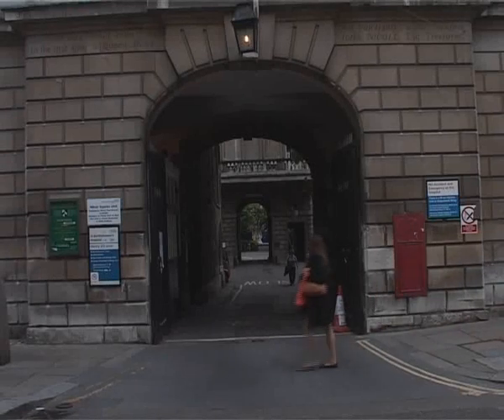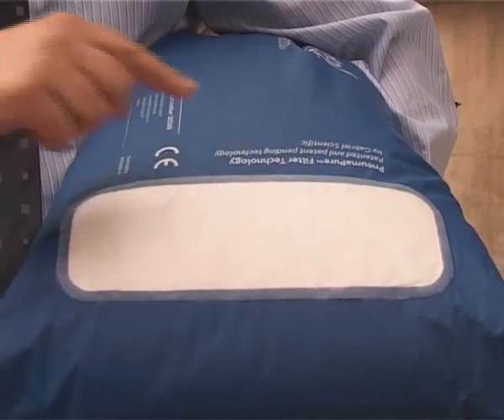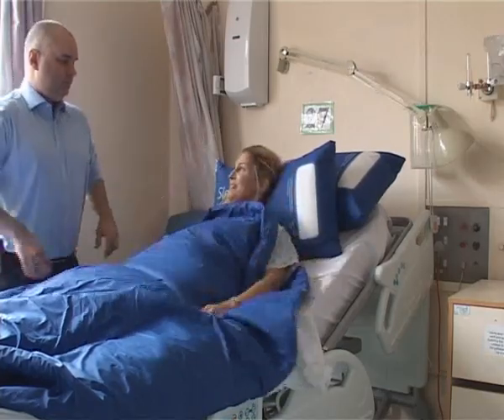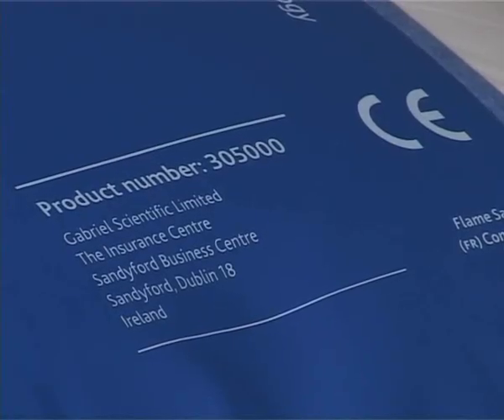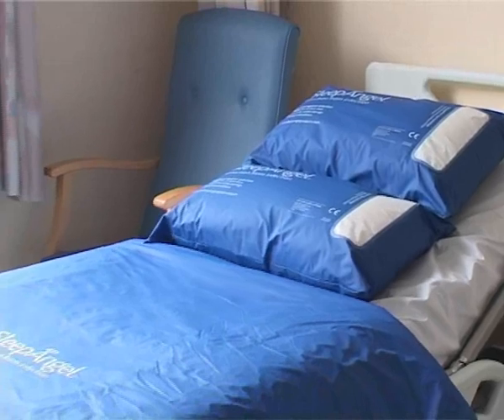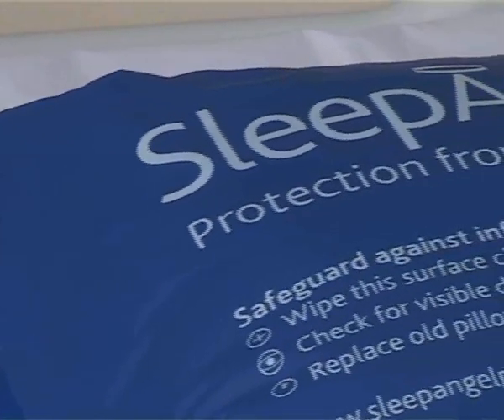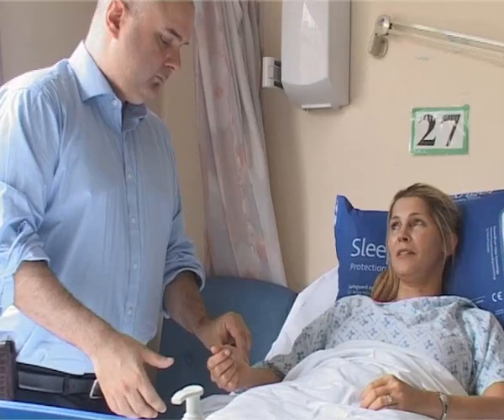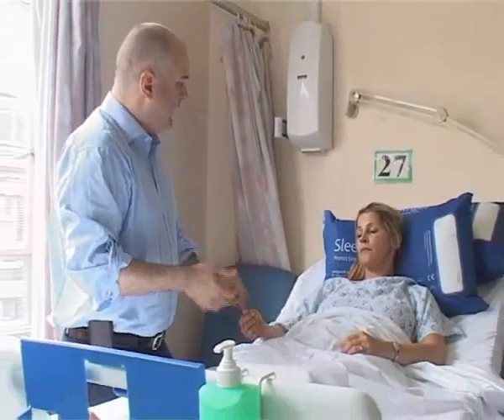The story behind PneumaPure® filter technology and SleepAngel Medical bedding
PneumaPure® filter technology was invented to fight healthcare acquired infections. This historical video is the story through our investors eyes - David Woolfson and Dr. Duncan Bain